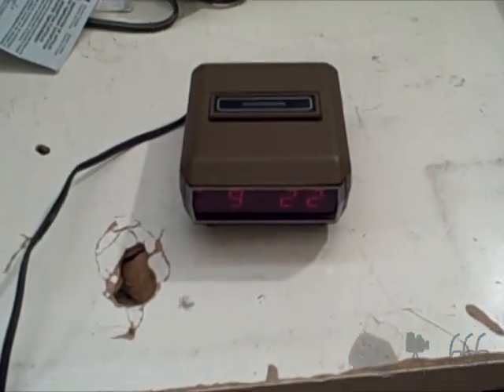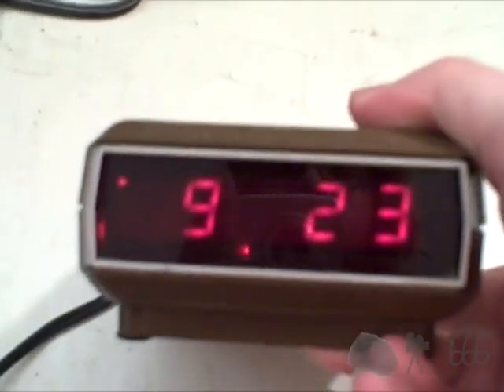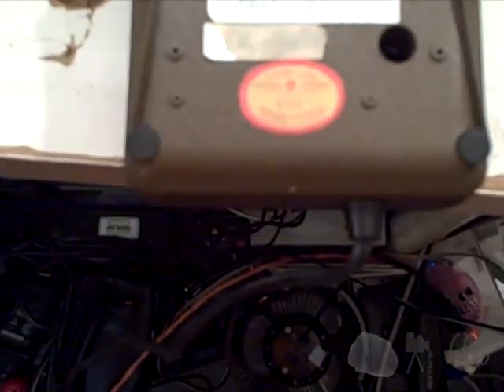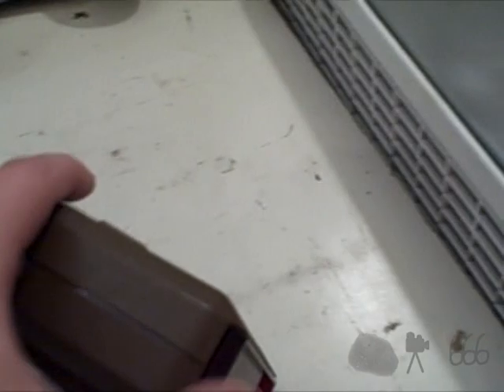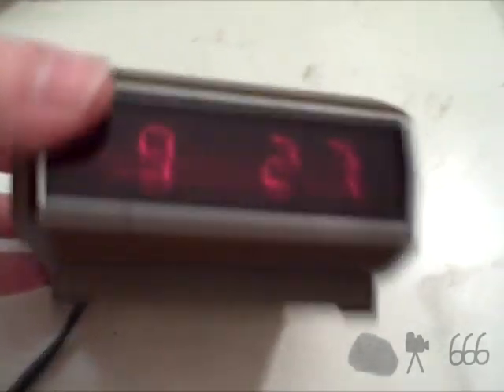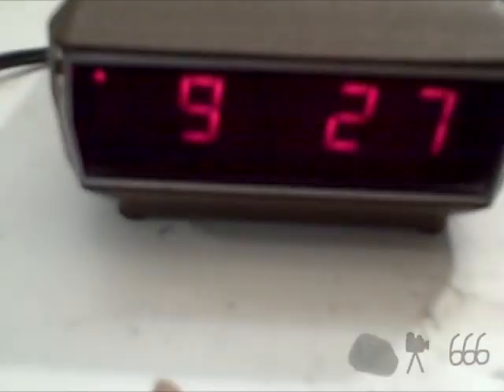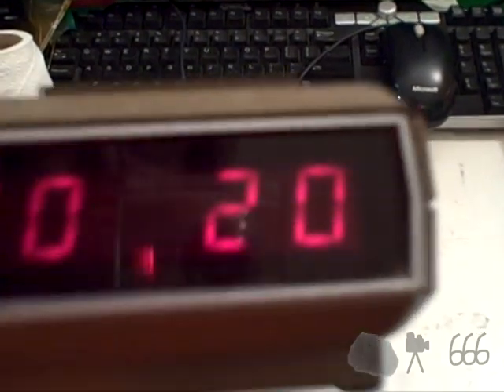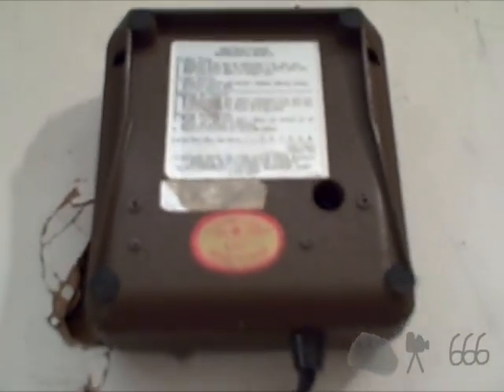Micronta 63-813 Alarm Clock Overview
A look at a very monolithic and no-frills alarm clock that has some charm nonetheless.